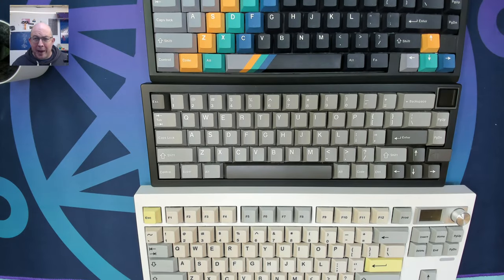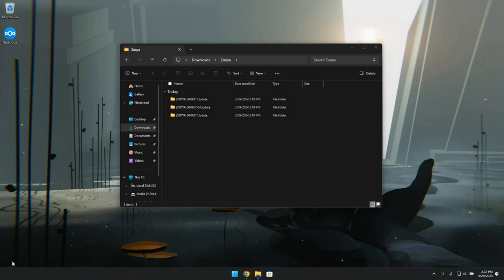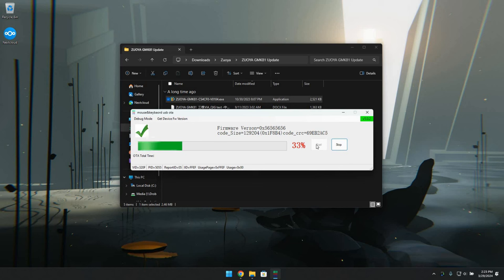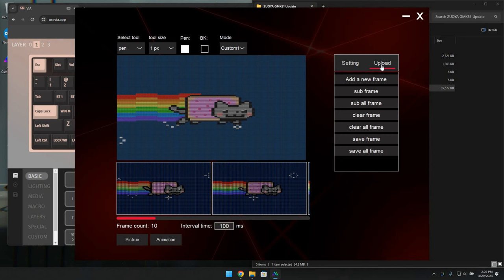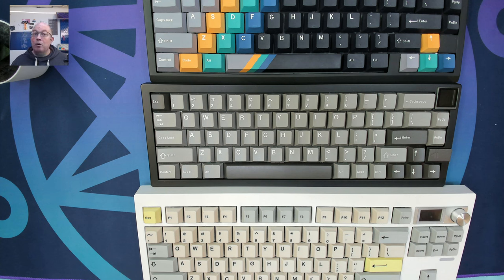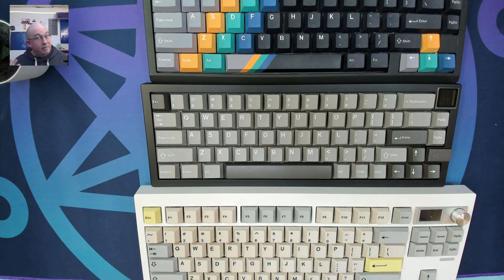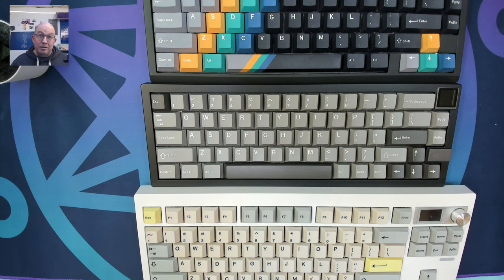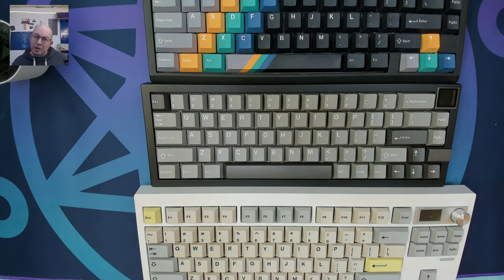GMK Firmware Updates Zuoya GMK67-S GMK81 GMK87